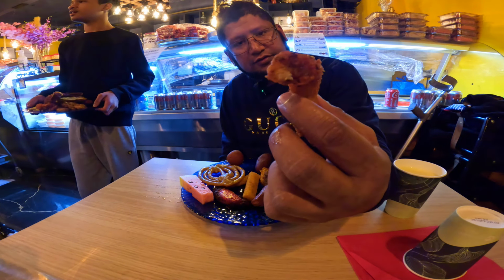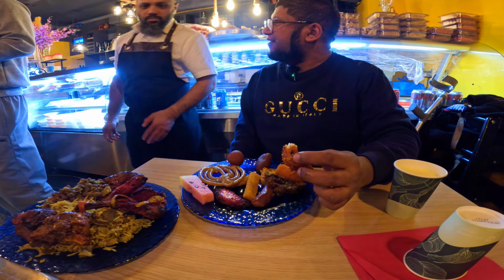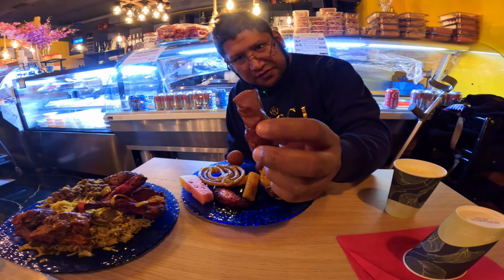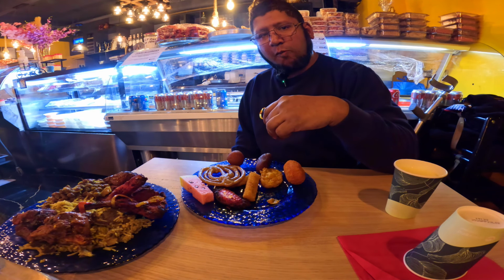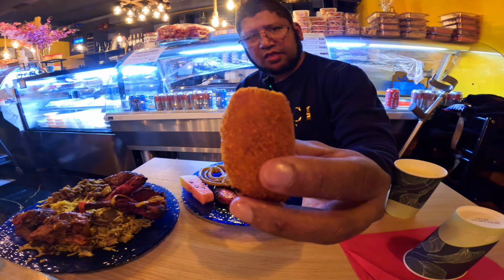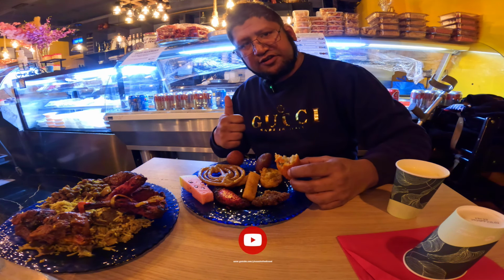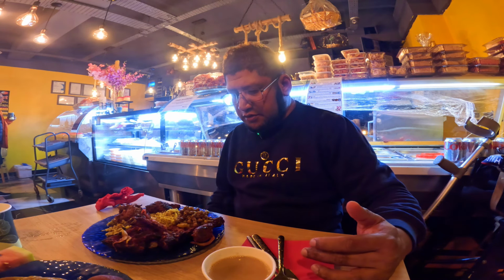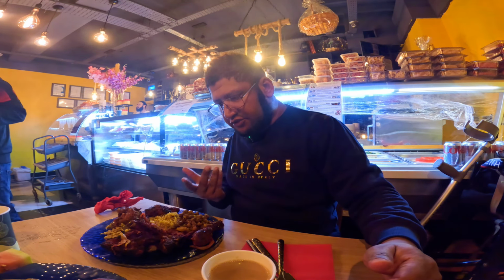Delicious Iftar Buffet Every Ramadan At Poncho Khana - Review Of Over 25 Delectable Items!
Poncho Khana Restaurant and Catering#
502 Coventry Rd
Small Heath
Birmingham
B10 0UN
Over 25 Items For Iftar Every Ramadan Month Yearly Please Give It A Try Highly Recommended 👌👌👌
Please Do Mention Our Video
Video Produced By:
Hussain's Food & Travel, Review Blog Channel